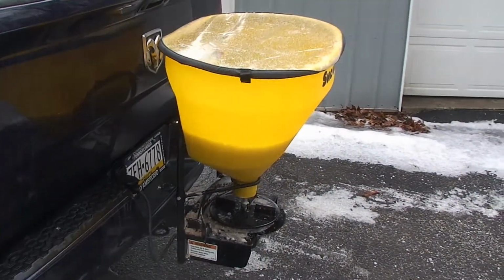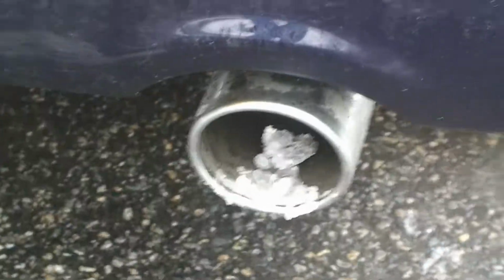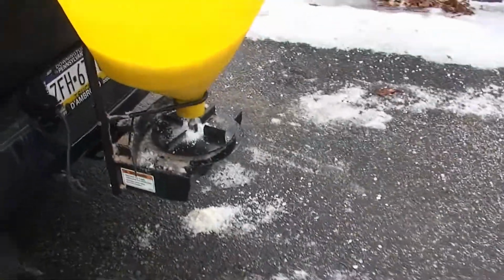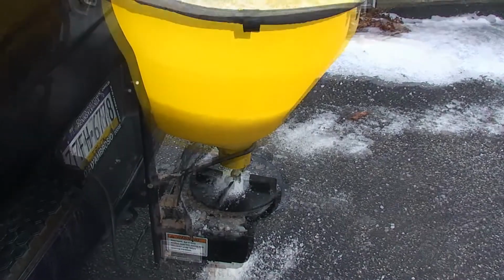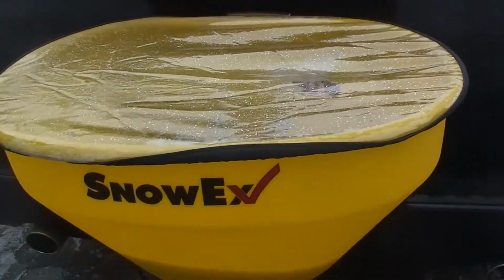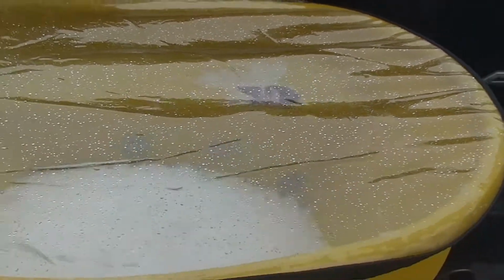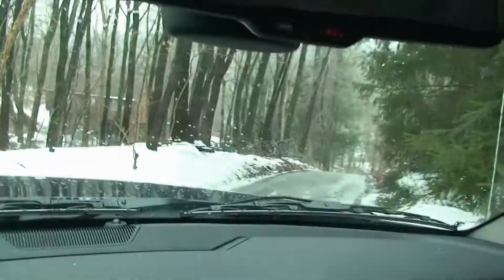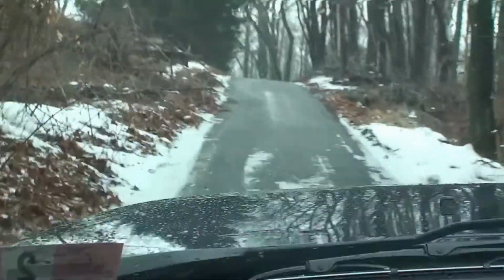SnowEx SR-210 Tailgate Wireless Spreader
I wanted to share my tips and review of the Snowex SR 210 Hitch Mount Tailgate Wireless Salt Spreader.

Due to factors beyond the control of mreinsmith, it cannot guarantee against unauthorized modifications of this information, or improper use of this information.  mreinsmith assumes no liability for property damage or injury incurred as a result of any of the information contained in this video. mreinsmith recommends safe practices when working with power tools, lifting tools, jack stands, electrical equipment, blunt instruments, chemicals, lubricants, or any other tools or equipment seen or implied in this video.  Due to factors beyond the control of mreinsmith, no information contained in this video shall create any express or implied warranty or guarantee of any particular result.  Any injury, damage or loss that may result from improper use of these tools, equipment, or the information contained in this video is the sole responsibility of the user and not mreinsmith. .
Due to factors beyond the control of mreinsmith, no information contained in this video shall create any express or implied warranty or guarantee of any particular result.  mreinsmith recommends safe practices when working with power tools, lifting tools, jack stands, electrical equipment, blunt instruments, chemicals, lubricants, or any other tools or equipment seen or implied in this video.  Any injury, damage or loss that may result from improper use of these tools, equipment, or the information contained in this video is the sole responsibility of the user and not mreinsmith. mreinsmith cannot guarantee against unauthorized modifications of this information, or improper use of this information.  mreinsmith assumes no liability for property damage or injury incurred as a result of any of the information contained in this video.